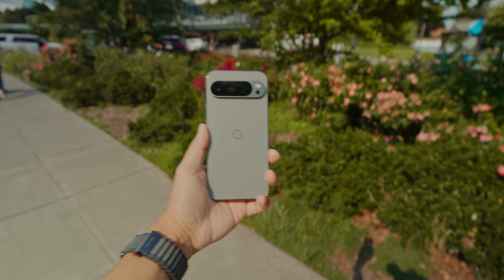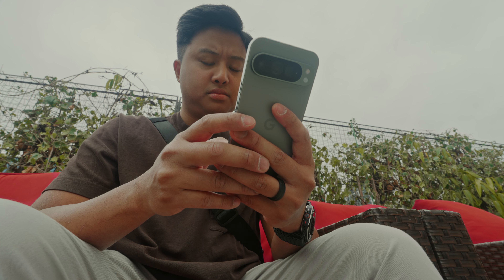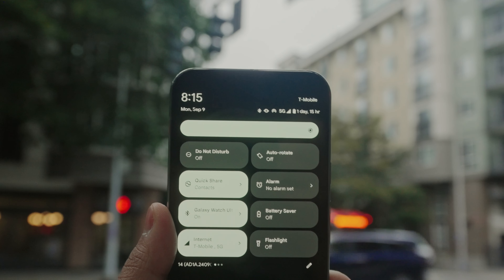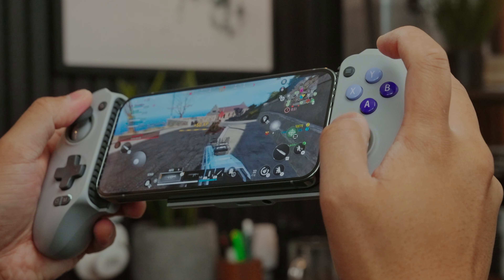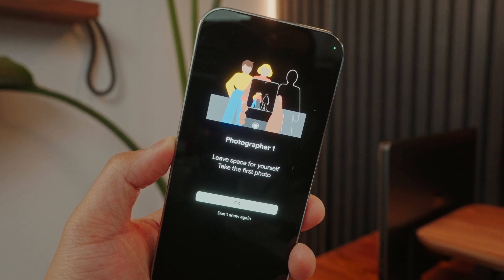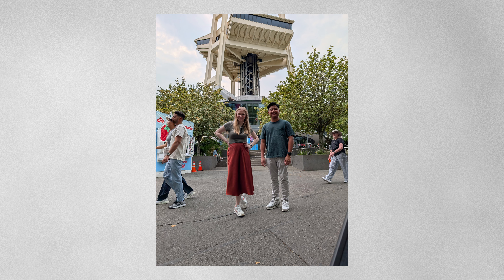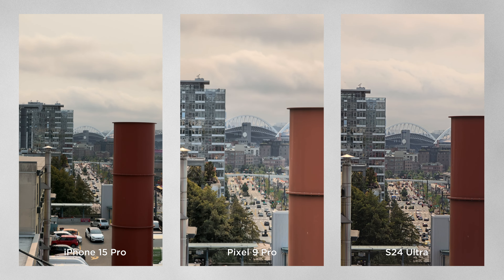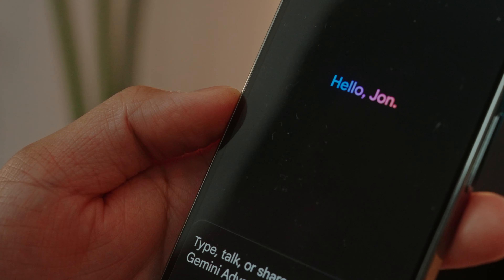My Experience Switching To The Pixel 9 Pro - Apple and Samsung User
0:00 Intro
0:24 Design
1:28 Pro vs Pro XL
2:19 Display
3:14 Sound + Mic Quality
4:28 Everyday Use
5:43 Performance + Gaming
6:23 Travel
7:43 Gemini
10:25 Photo + Video
13:17 Battery
13:38 Recommendation + Final Thoughts